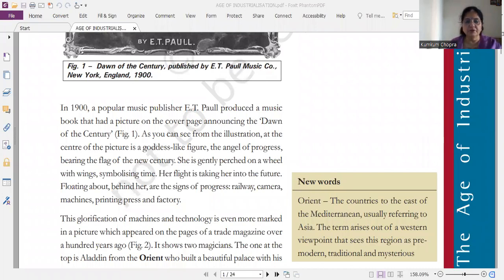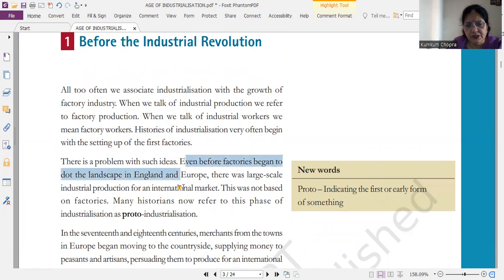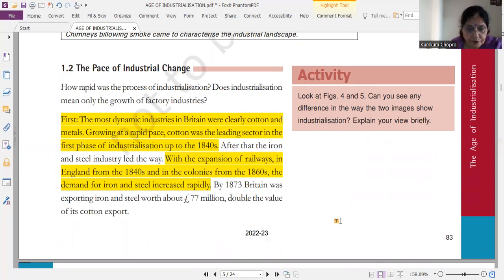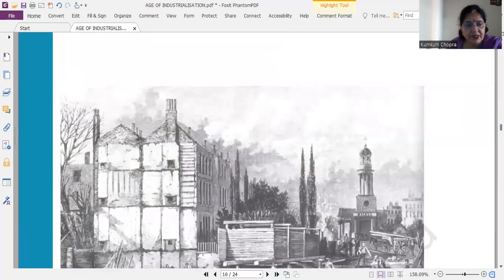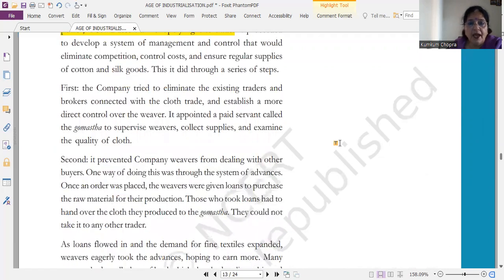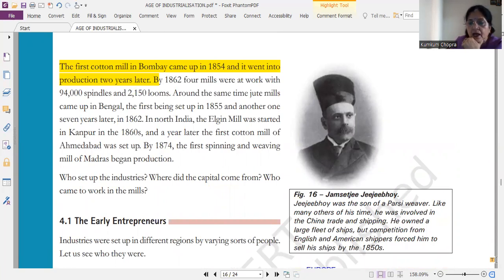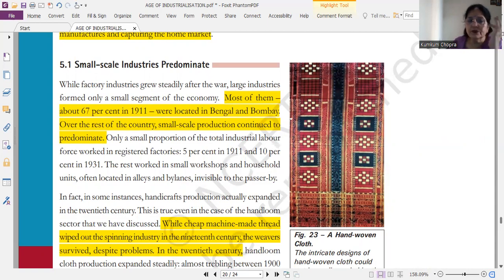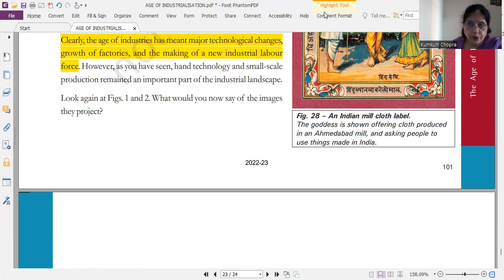IMPORTANT QUESTIONS OF HISTORY [AGE OF INDUSTRIALISATION ]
FOR  PREPARATION  OF  BOARD EXAMS ##   CLASS  10th  #. EFFORTS  OF  MAKING  HISTORY  EASY #